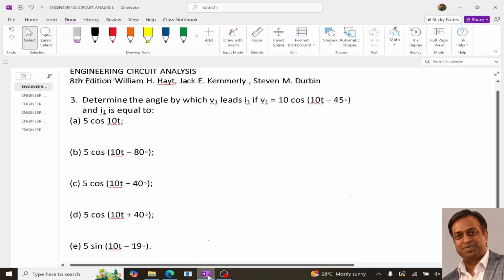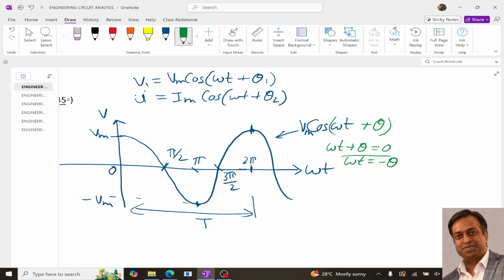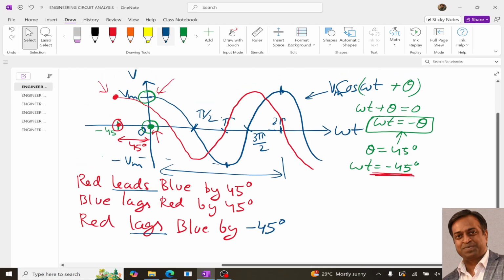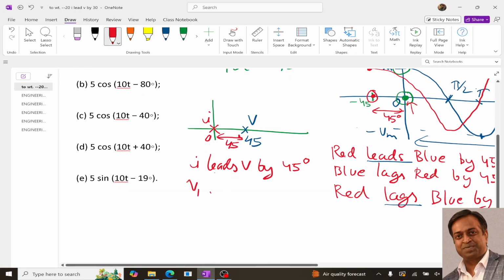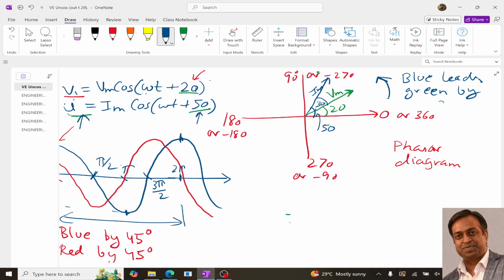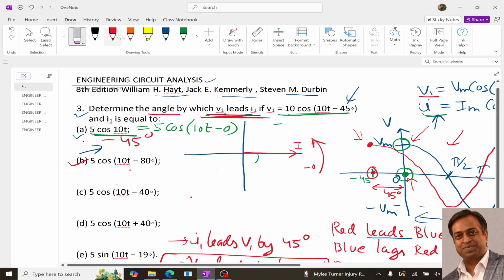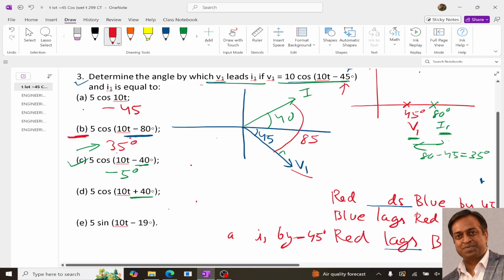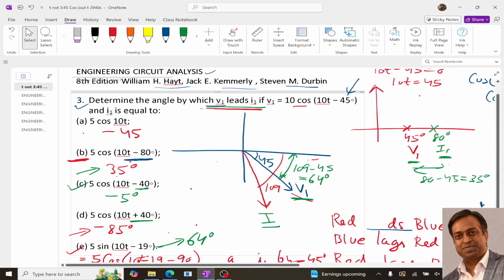Chapter 10 Q3 Sinusoidal Steady State Analysis: Hayt's Secret Method for Mastering Circuit Analysis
Solution of Problem number 3 on Sinusoidal Steady State Analysis from Chapter 10 of Engineering Circuit Analysis by Hayt & Kemmerly.

Determine the angle by which v1 leads i1 if v1 = 10 cos (10t − 45◦) and i1
 is equal to (a) 5 cos 10t; (b) 5 cos (10t − 80◦); (c) 5 cos (10t − 40◦);
 (d) 5 cos (10t + 40◦); (e) 5 sin (10t − 19◦).